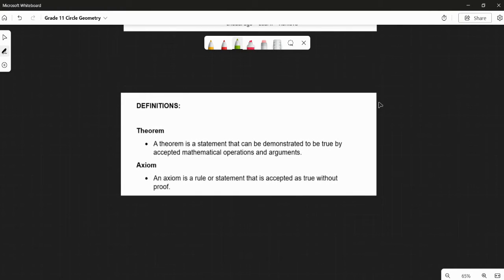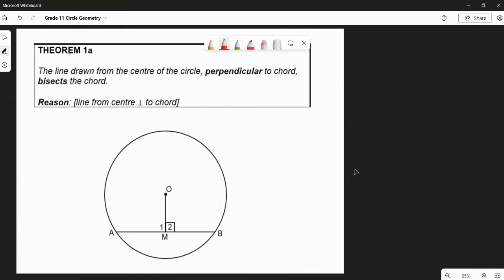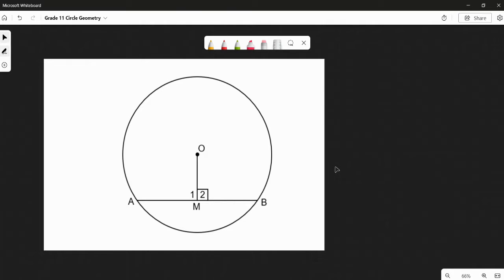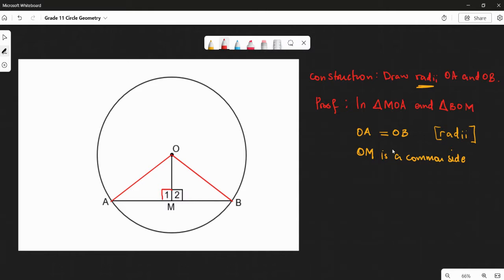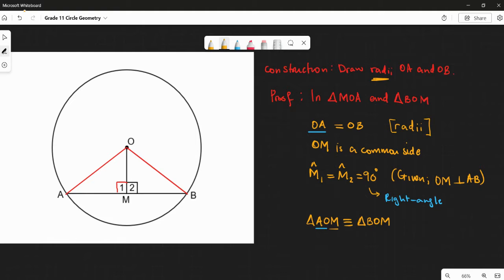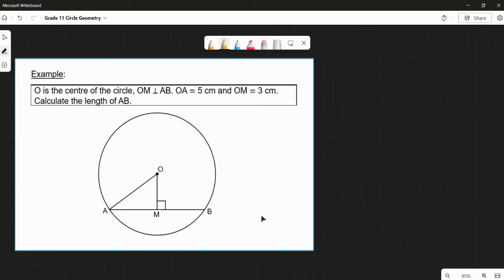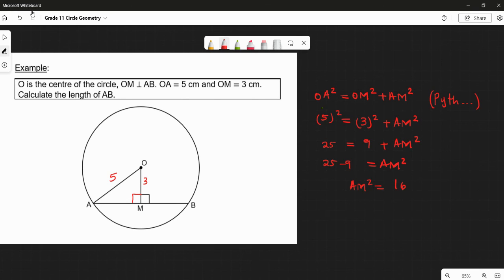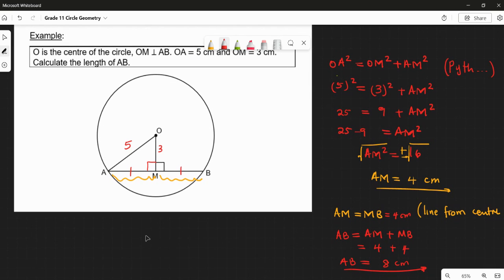Grade 11 Euclidean Geometry Lesson 2 | Circle Geometry: Theorem 1a | TGDT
In this video, we look at: Definitions | Theorem 1a | The formal proof of the theorem | Related example (application)